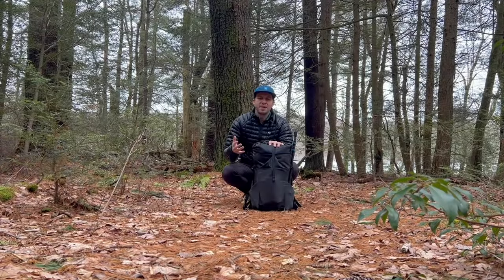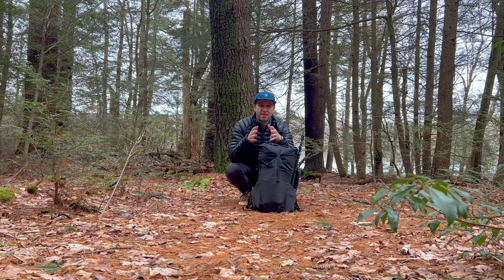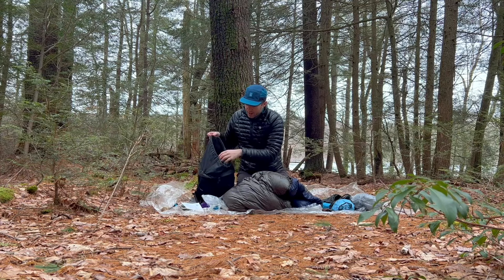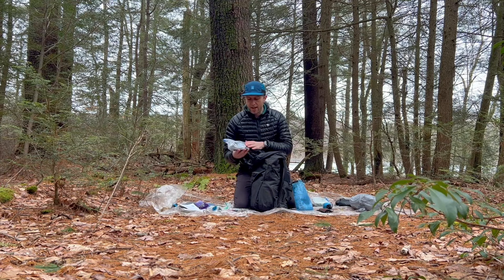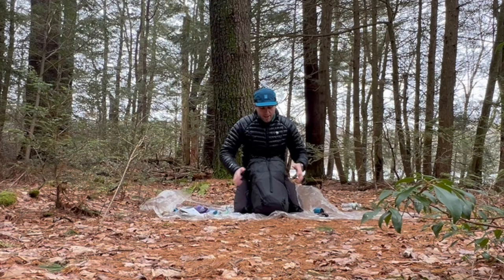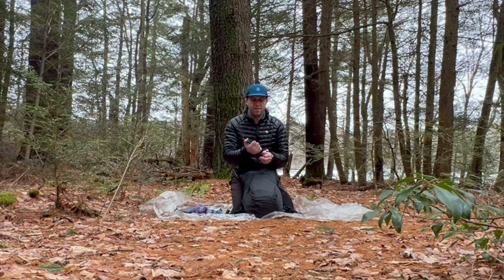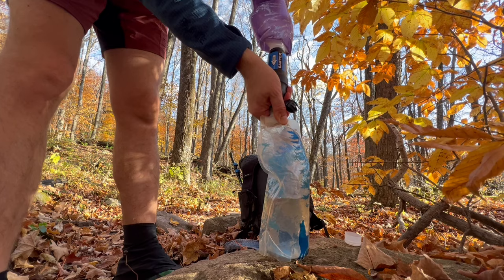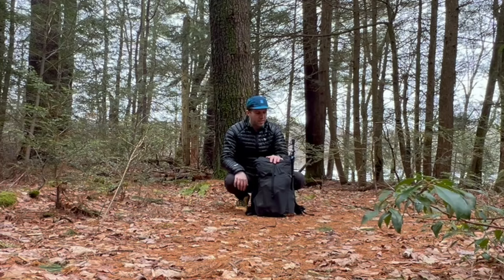My 5.5 lb Gear List For The 2024 Allegheny 100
The 2024 Allegheny 100 is a few months away, and I'm excited to get back out on the North Country Trail this year! I've been getting big mileage hikes in on the trails, additional conditioning, and getting my gear dialed in. One of my focuses for the hike this year is efficiency instead of going with the lightest option. Though my baseweight is still very light.. This video is a look at my 5.5 lb gear list of what I'll be using this year for the A-100 and it is also a gear list I would apply to other 3-season hikes.